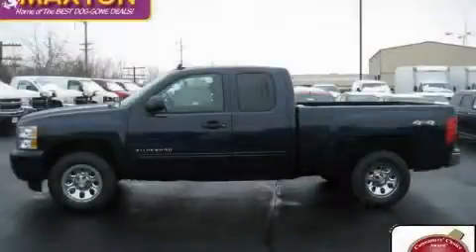2010 Chevrolet Silverado 1500 Worthington OH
Year: 2010
 Make: Chevrolet
 Model: Silverado 1500
 Engine: 4.8L 8-Cylinder
 Trans.: automatic
 Exterior: Imperial Blue Metallic
 Miles: 3
 Interior: Dark Titanium

 2010 Chevrolet Silverado 1500 Worthington OH